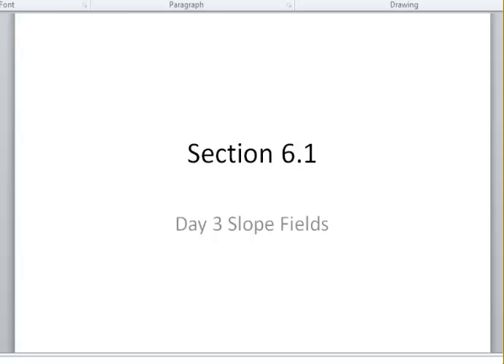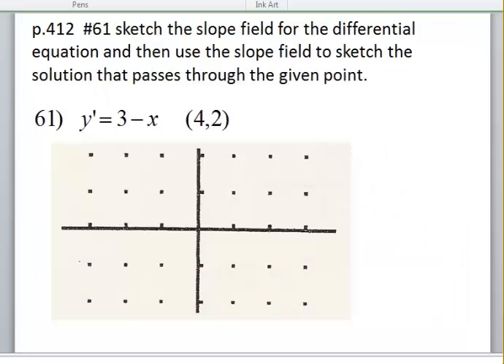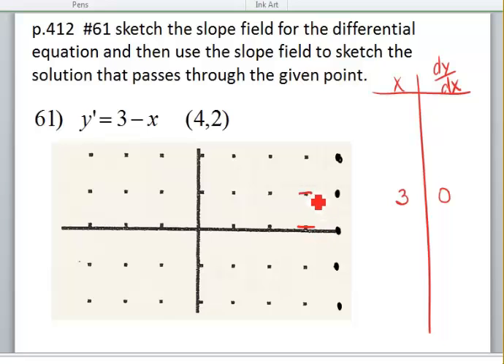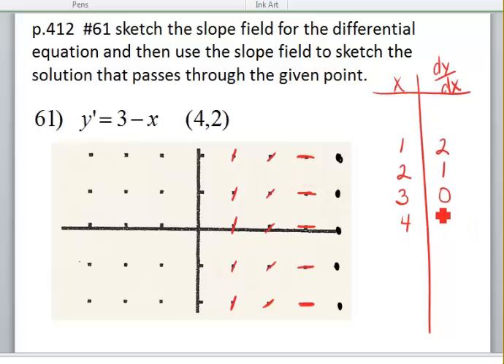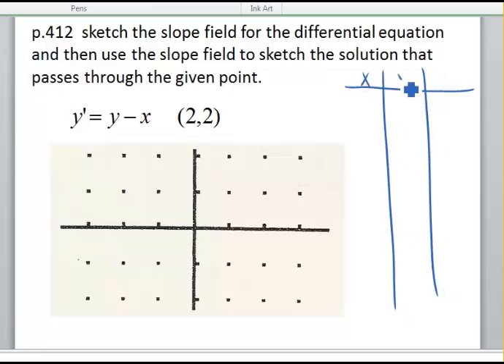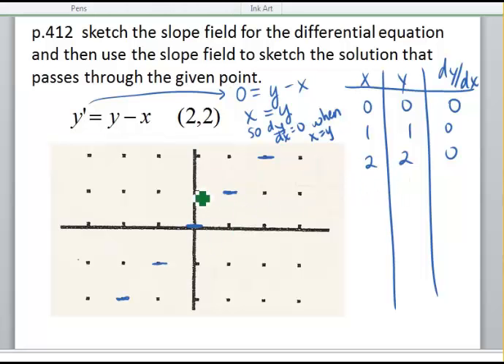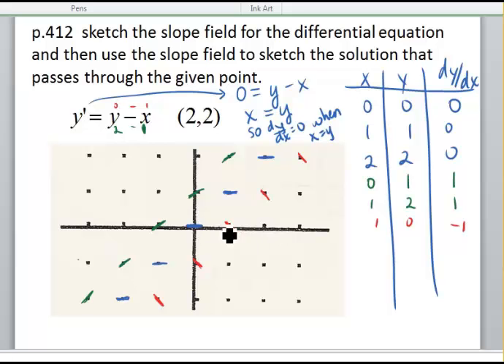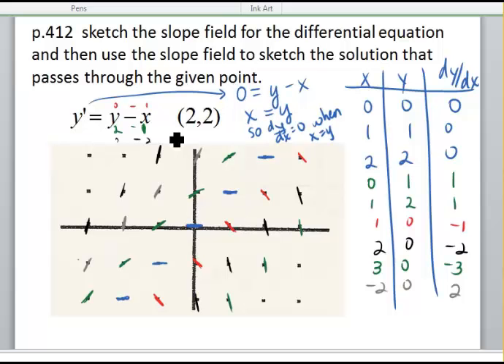Section 6 1 day 3 Slope Fields